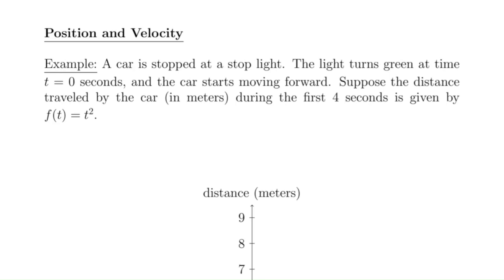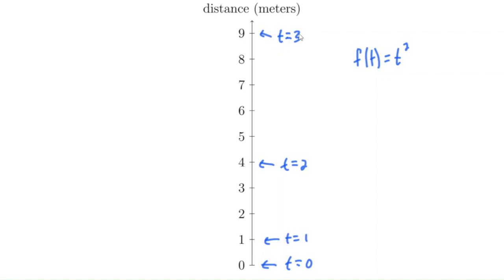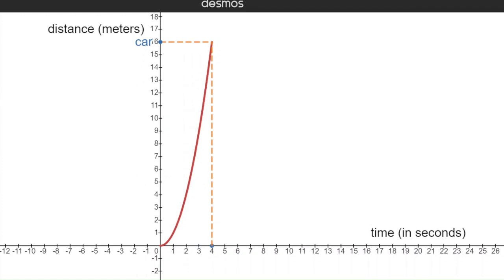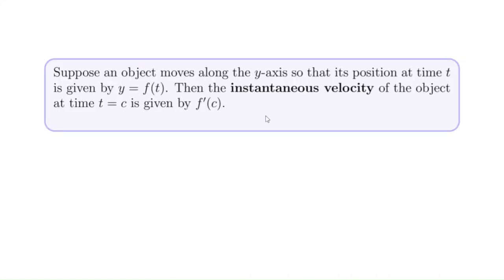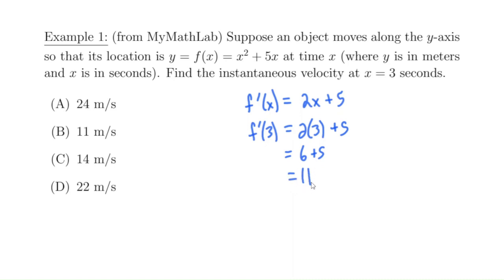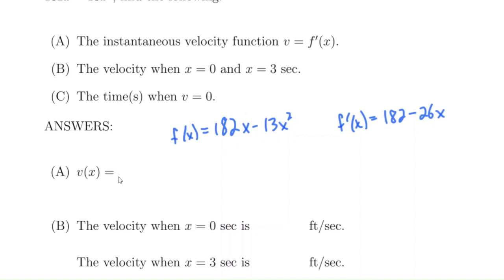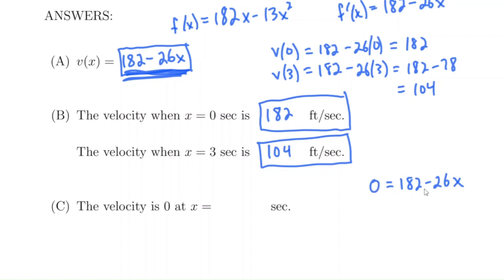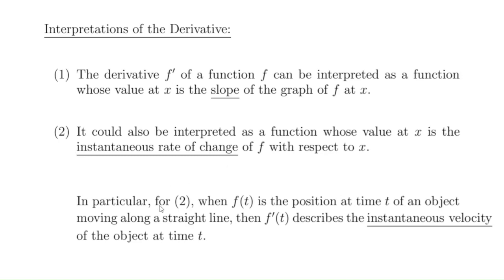Position and Velocity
Derivatives can be used to find the velocity of an object at time t if we know its position at time t. This is the 12th video in a full calculus course tutorial (with worked-out examples), aimed at beginning students, with no prior background in calculus.